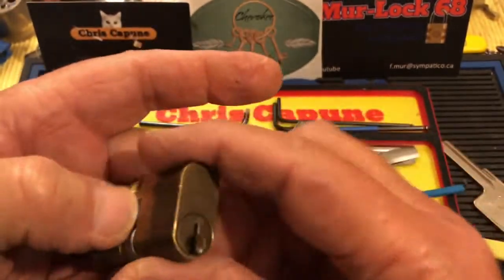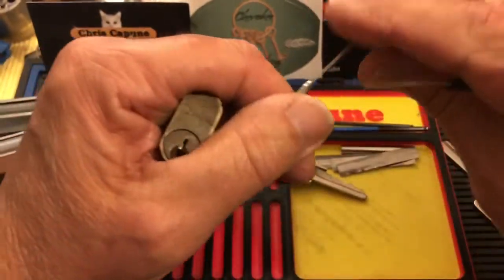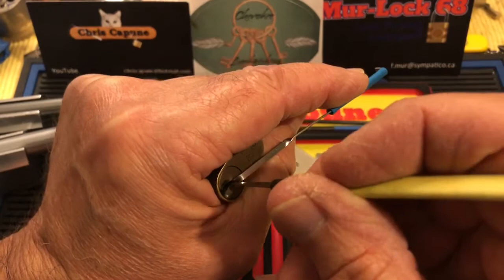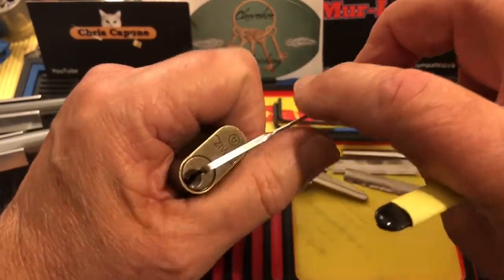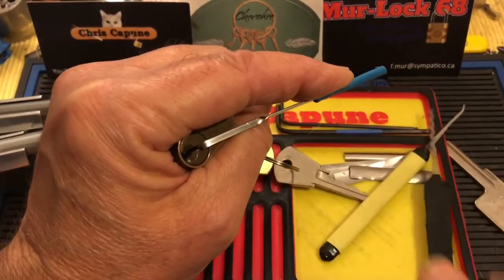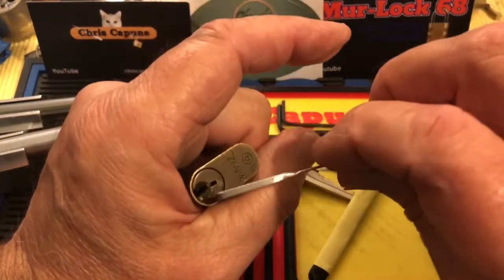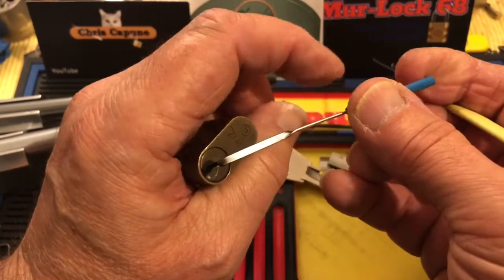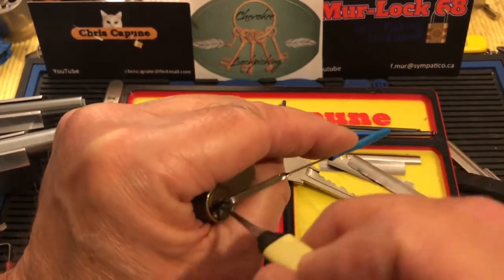#747 PAPAIZ week 😀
locksport PAPAIZ week!!!